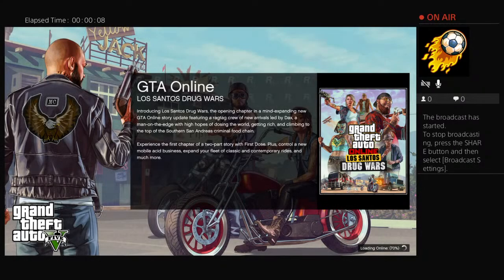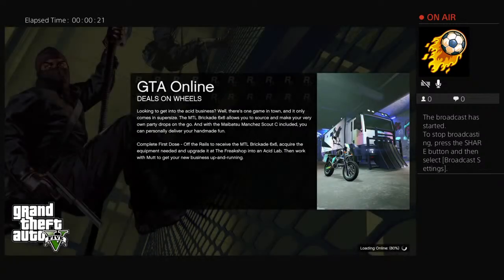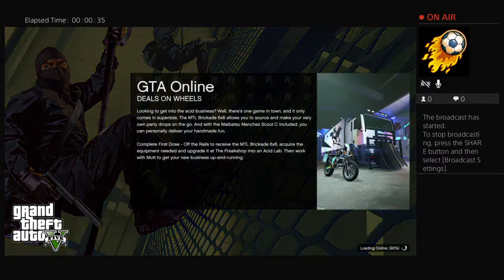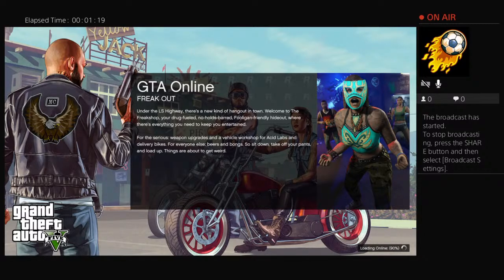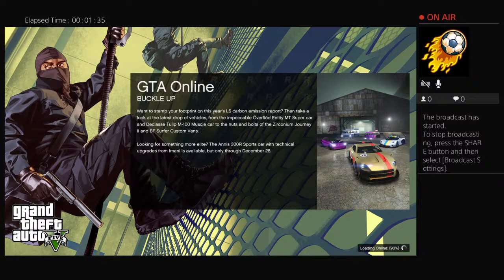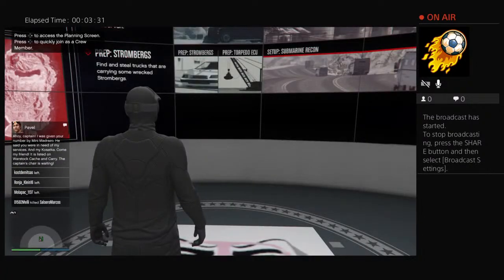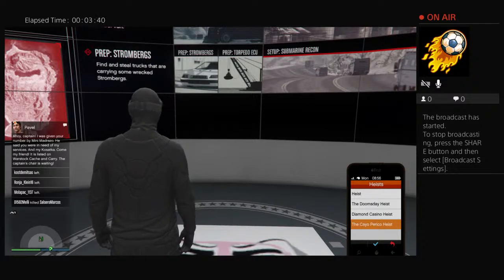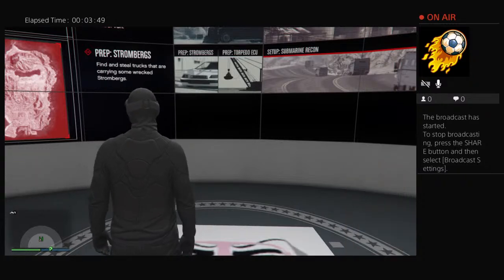Playing grant thef auto